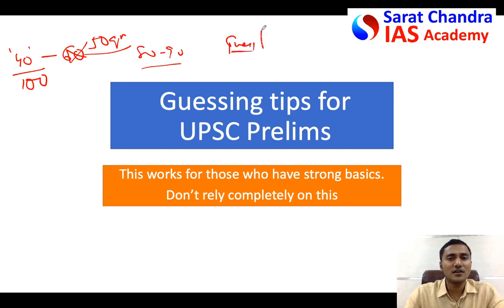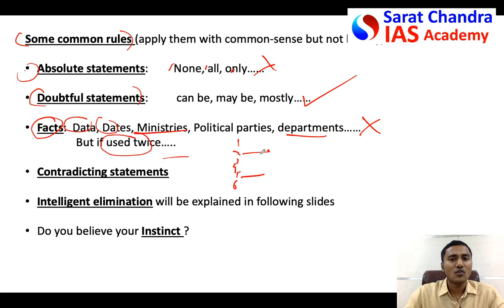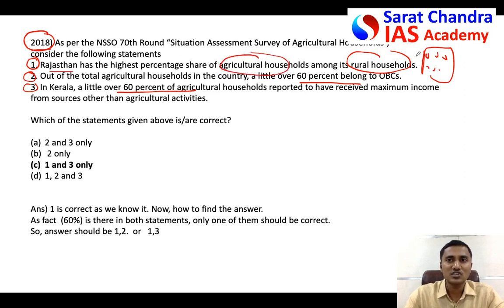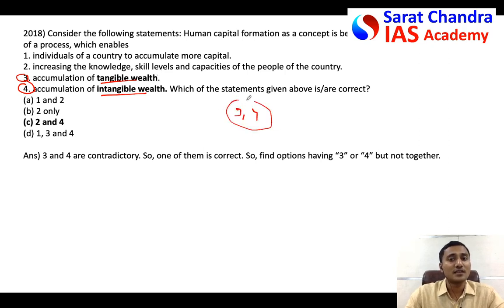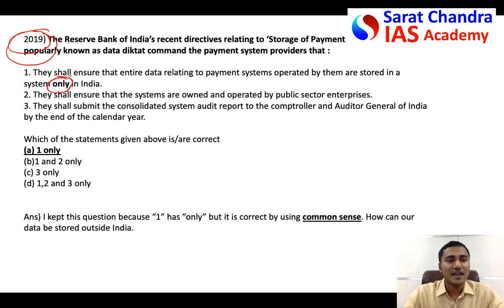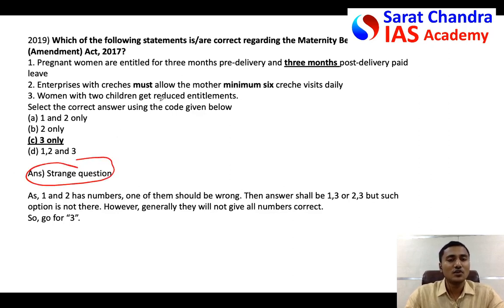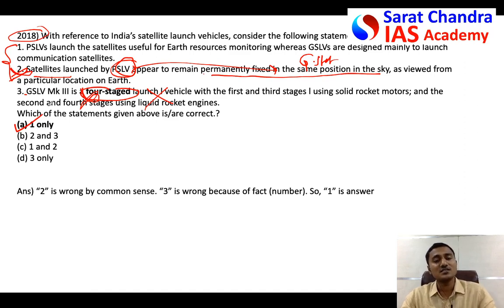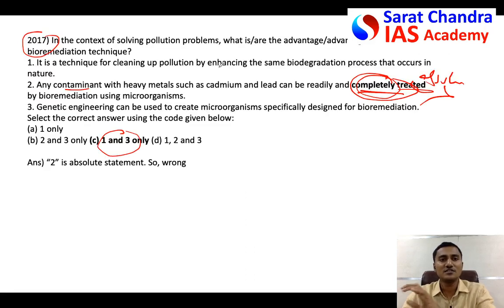Guessing answers in UPSC Civils Prelims- Part 1- CSE 2020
In UPSC Prelims exam, definitely we should guess some questions. Hence we are making this series. However believe in your fundamental knowledge and common sense more than these tips